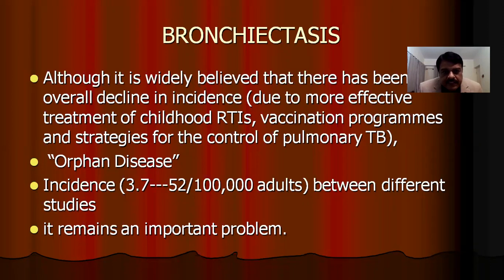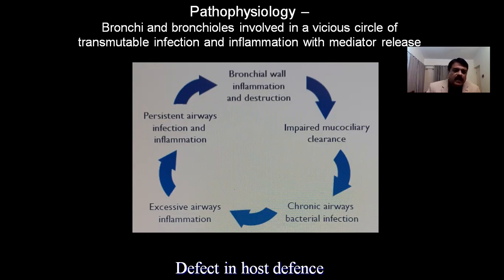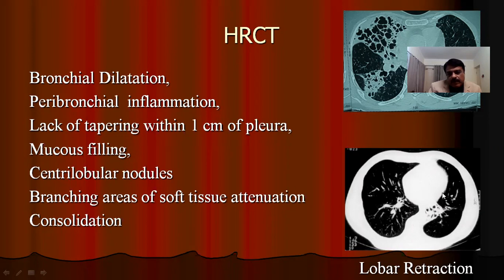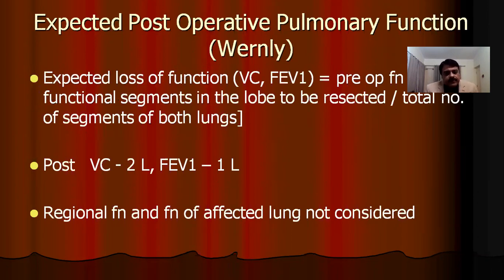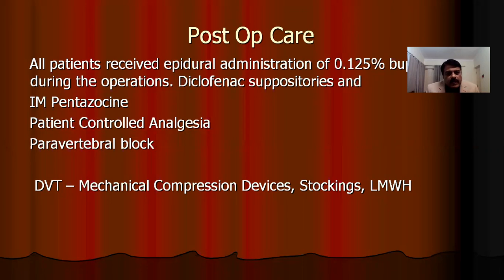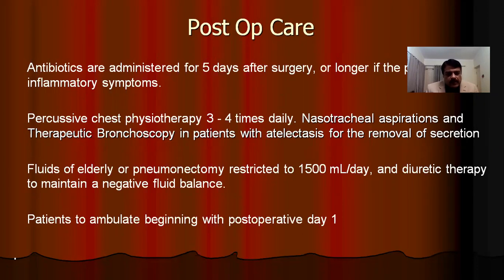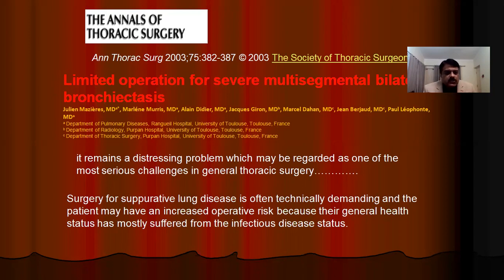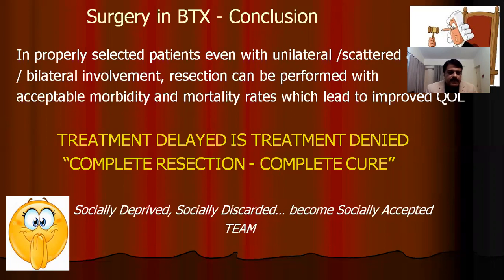Surgery in Complex & Bilateral Bronchiectasis CTCON 2021 Dr NasserYusuf